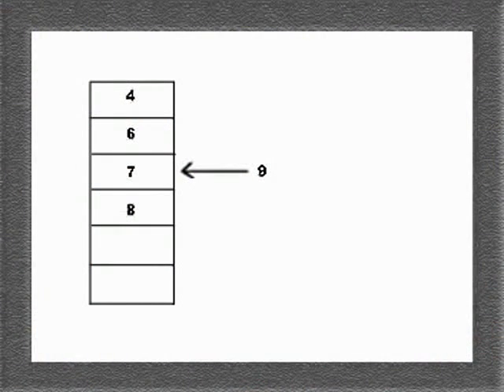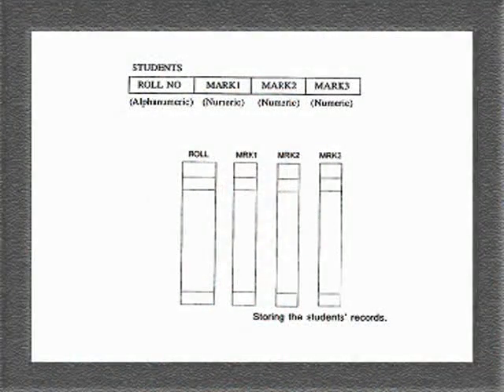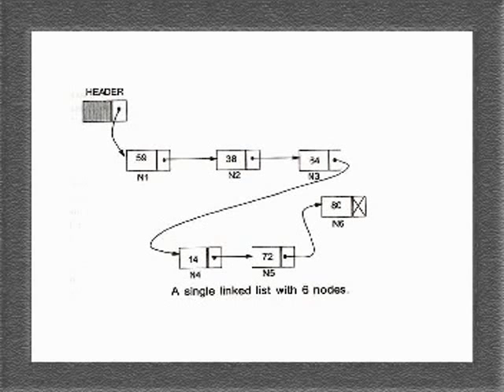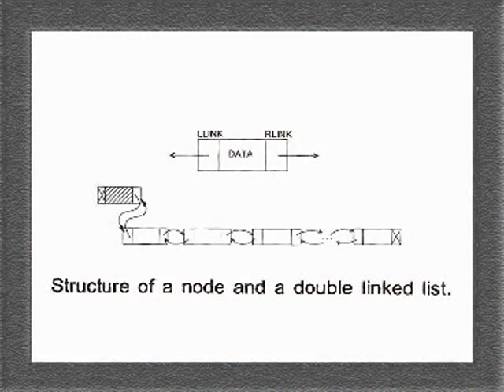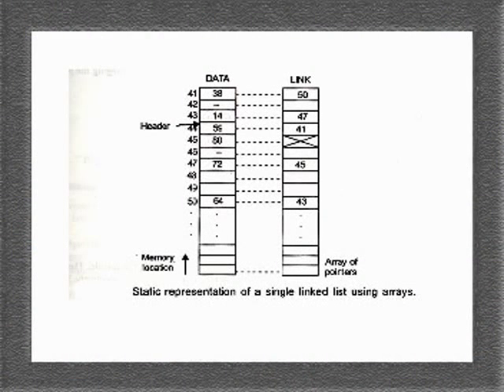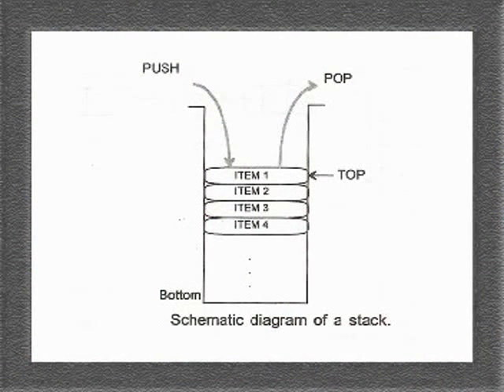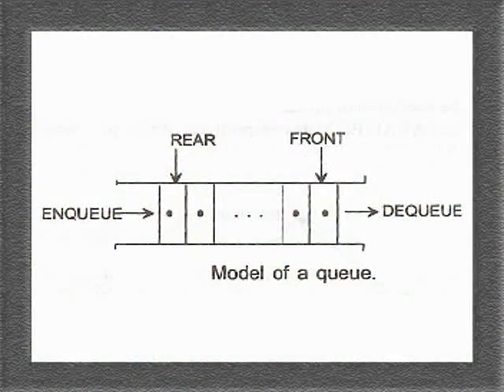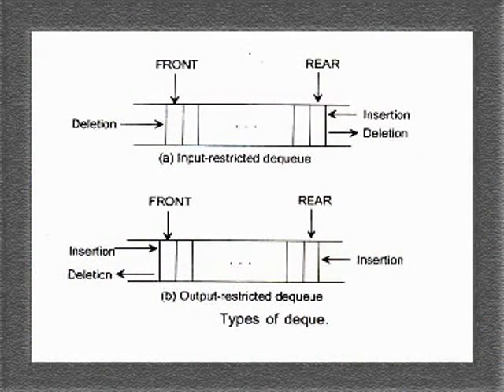AUDDEYT - COMPUTER SCIENCE 25043